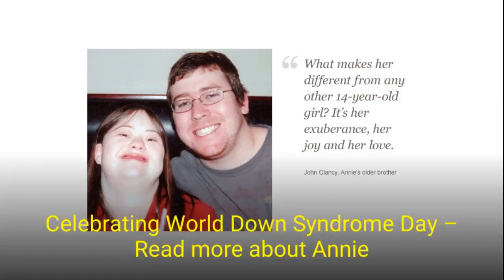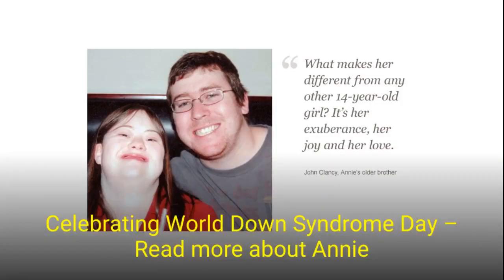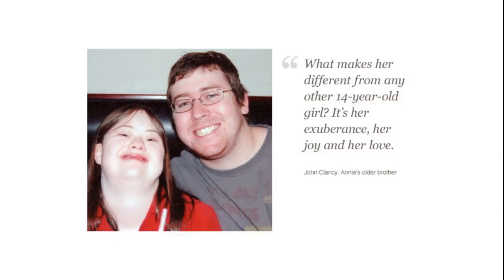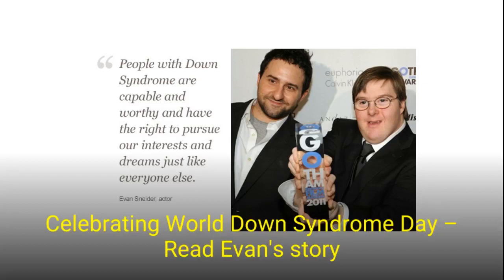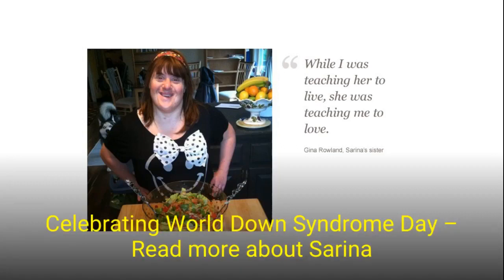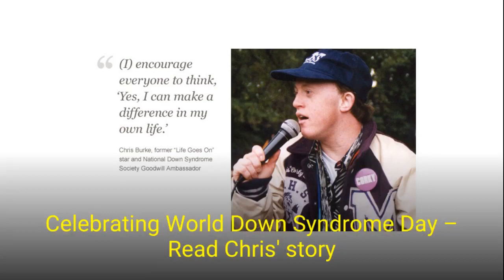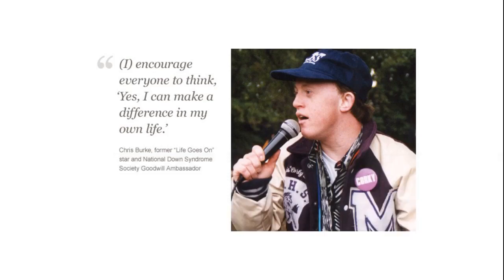Down Syndrome Fast Facts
Here's a look at Down syndrome, a genetic condition that affects cognitive ability, causing mild to severe learning disabilities and distinctive facial characteristics. There are three types of Down syndrome: translocation, mosaicism and trisomy 21. Trisomy 21 is the most common and contributes to 95% of cases.

Facts

English physician John Langdon Down first characterized it in 1866.

It is a condition or syndrome, not a disease.

It is due to extra material in chromosome 21. In those with trisomy 21, the individual possesses a full extra copy of the chromosome.

There is currently no prevention, and treatment includes early intervention, speech, occupational, emotional and other therapies, supplements and drugs and assistive devices.

Risk factors that might lead to the conception of a child with Down syndrome include advanced maternal age or a parent with Down syndrome. A couple that already has a child with Down syndrome has a one percent chance of conceiving another.

The condition can be diagnosed through various prenatal screening tests.

Physical characteristics - small stature, decreased muscle tone, irregular shaped ears, a flat face, eyes that slant upward, a deep crease across the palm of the hands, the ability to extend joints beyond the usual range, a large space between the big toe and the next toe, and a large tongue relative to the mouth size.

Health - People with Down syndrome may also have, or are at risk for, heart defects, vision and/or hearing impairment, thyroid conditions, obesity, gastrointestinal conditions, memory loss, seizures and some cancers.

Statistics

In the United States, about 6,000 children are born with Down syndrome annually.

In 2008, about 250,000 people in the United States were estimated to have Down syndrome.

The average life expectancy is about 60 years.

Language Tips from the National Down Syndrome Society

Down syndrome, without an 's, is the preferred spelling

"A child/adult with Down syndrome" is the preferred reference, as opposed to "he/she has Down's," or is "afflicted" or "suffers."